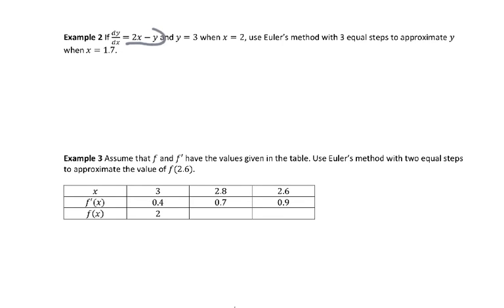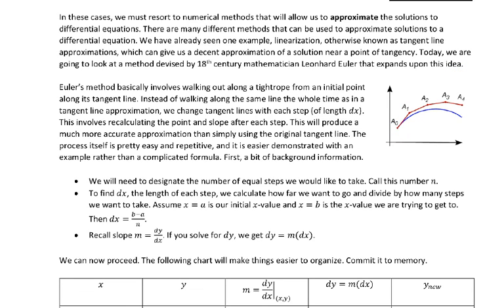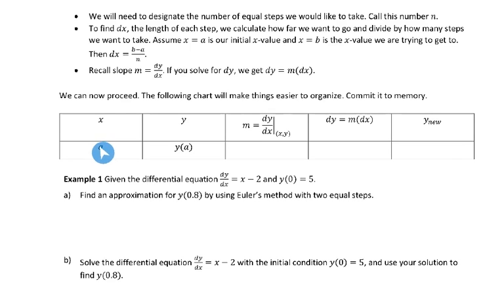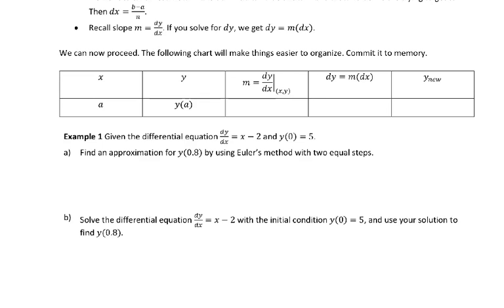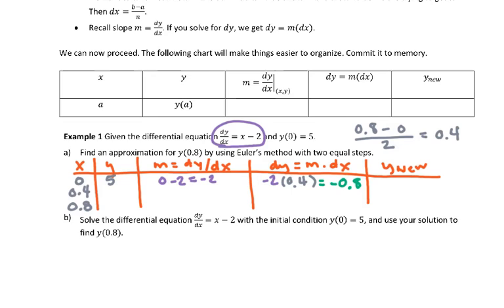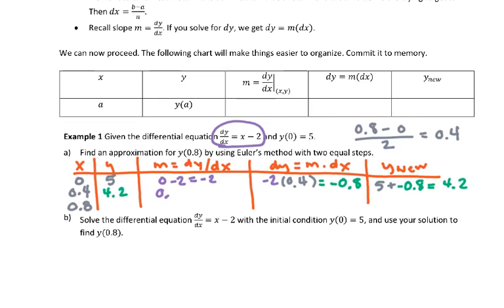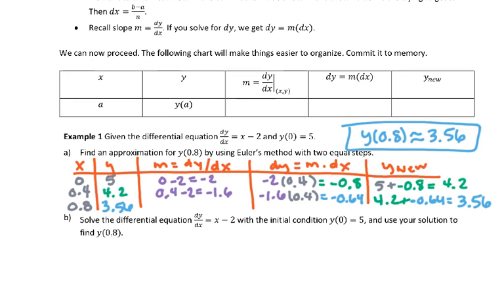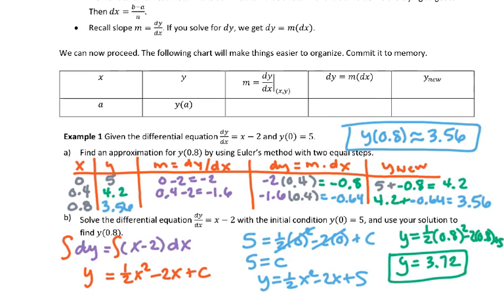Euler’s Method Intro & Ex 1